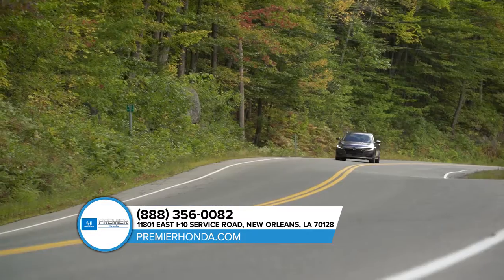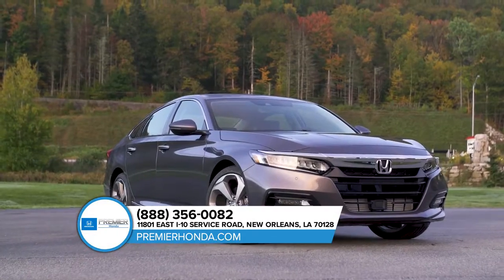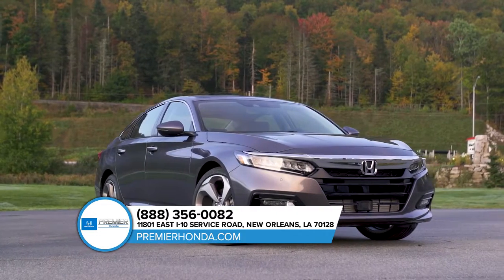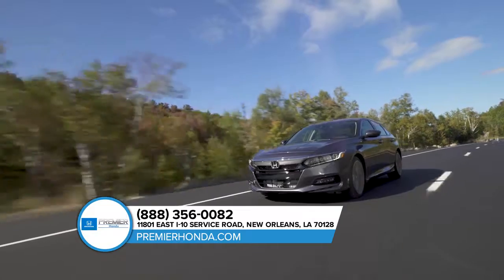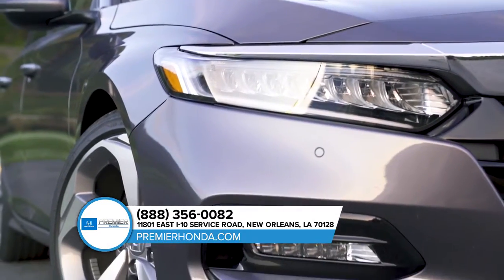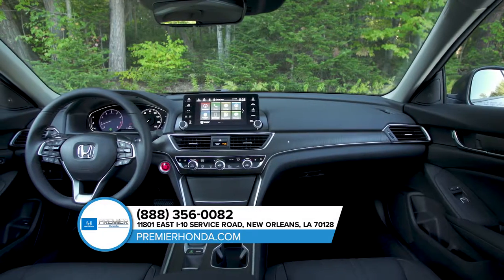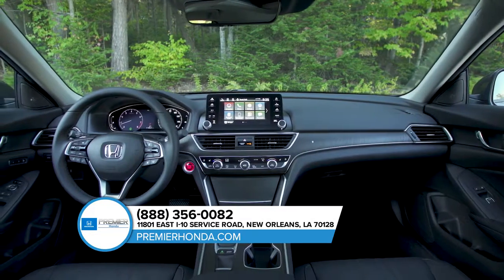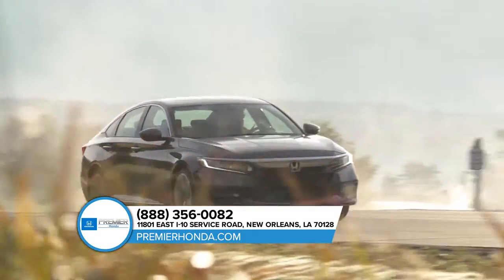Premier Honda Reviews New Orleans LA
Come check out and see why Premier Honda is the best! We have a huge selection of new and pre-owned vehicles serving the New Orleans area. We are committed to providing the best experience to our customers. Stop by and test drive the car of your dreams!